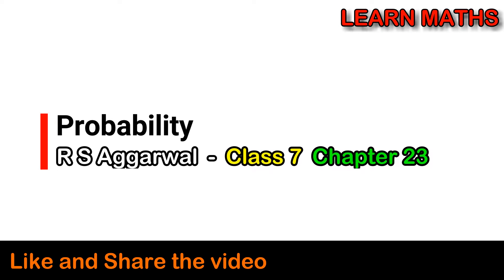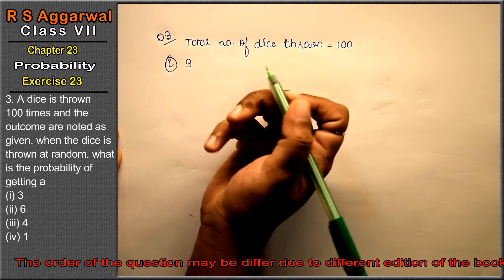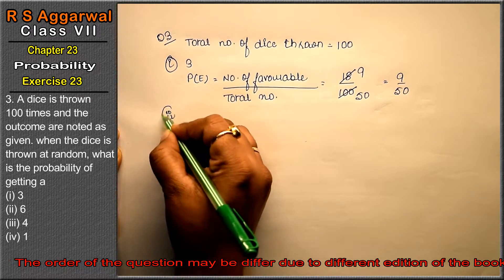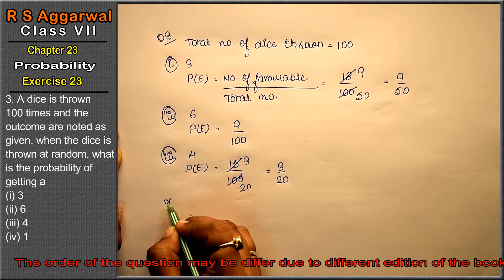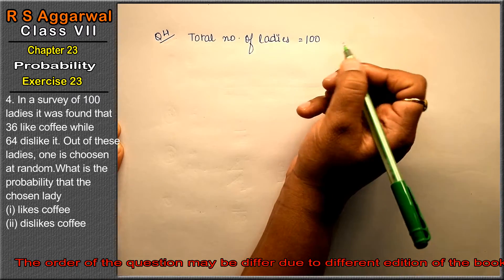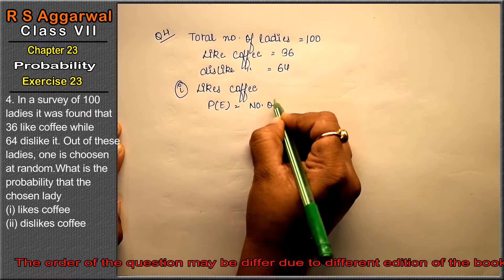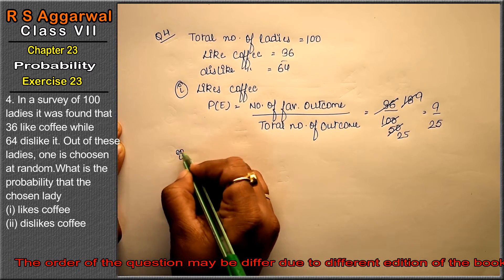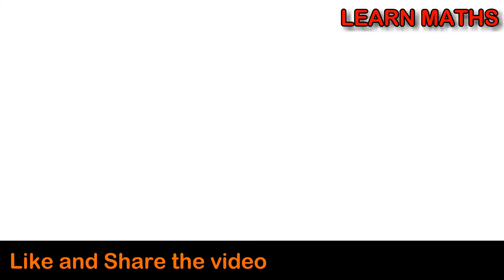Probability |Class 7 Exercise 23 Question 3 - 4 | RS Aggarwal | Learn Maths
Class - 7
Chapter - 23 - Probability
Exercise - 23
Welcome to Learn Maths. This video will solve the question 3 and question 4 of exercise 23. Please share your queries and feedback in comments section.

Regards,
Garima Agarwal